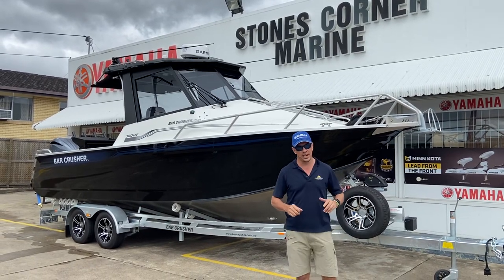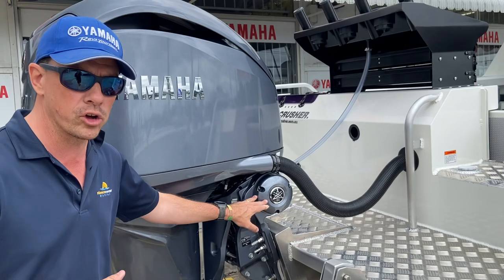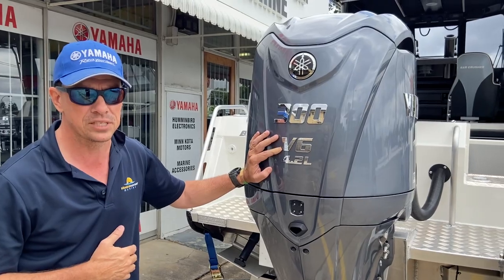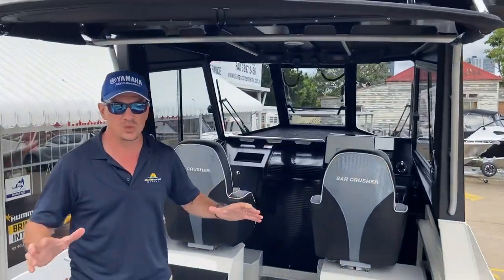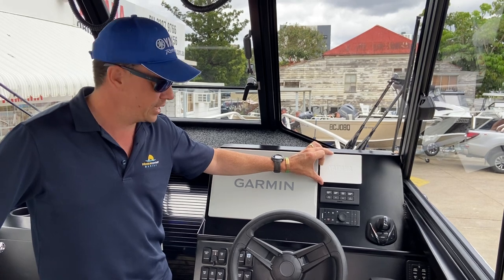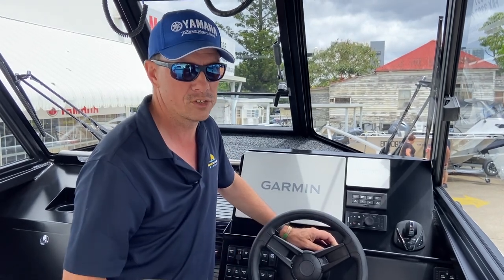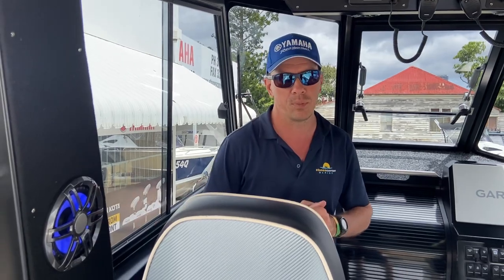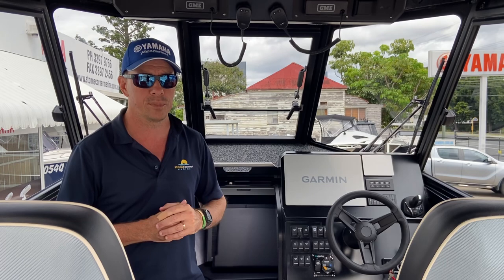Bar Crusher 780 Hard Top